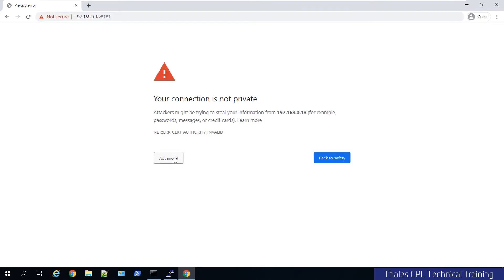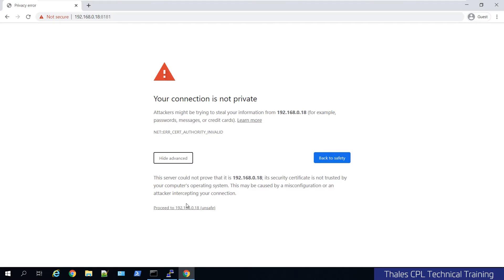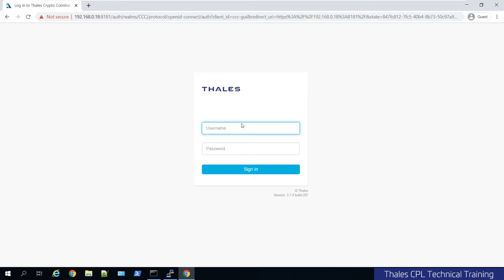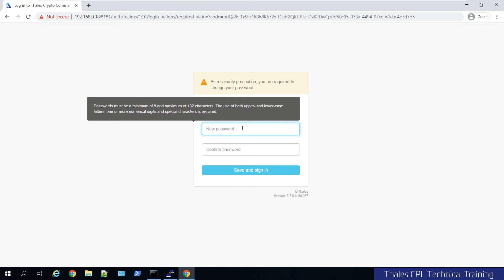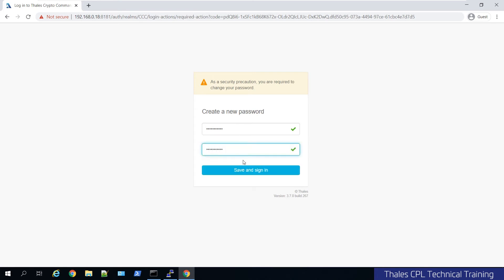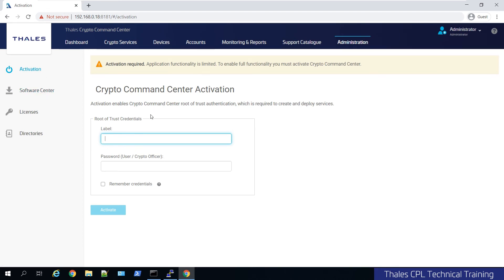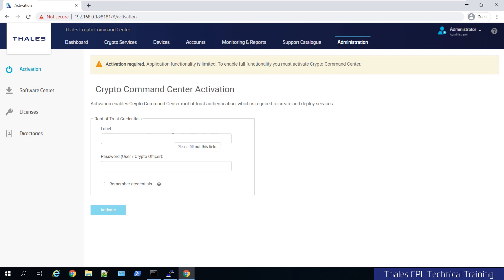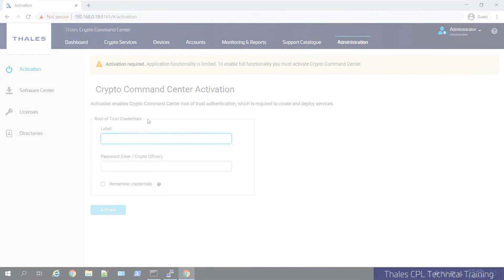Thales Crypto Command Center Setup - Step 5 - Initial Admin Login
Learn how to access Thales Crypto Command Center’s web console for the first time, and log in as the Administrator.